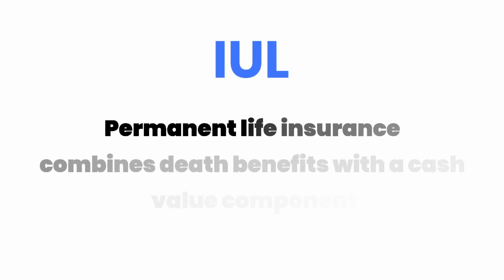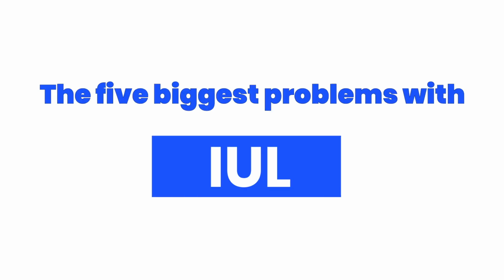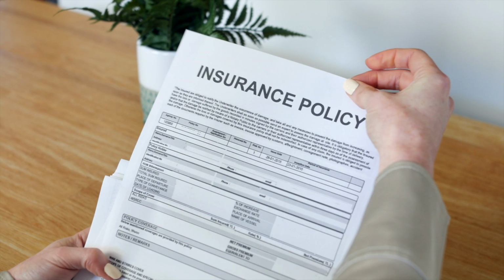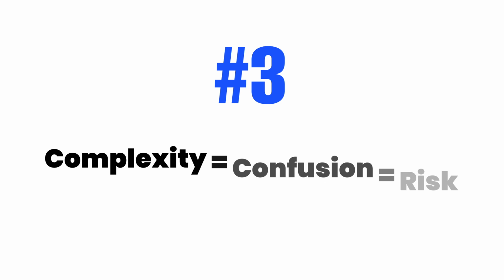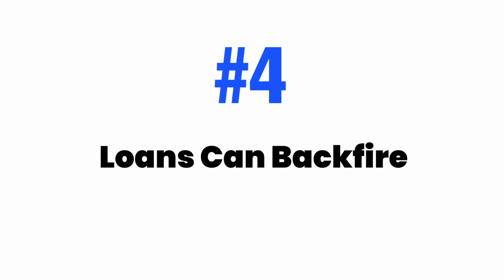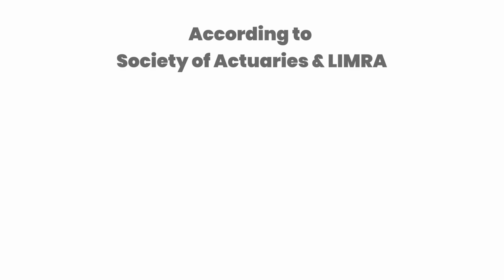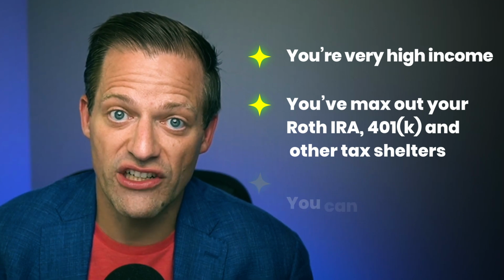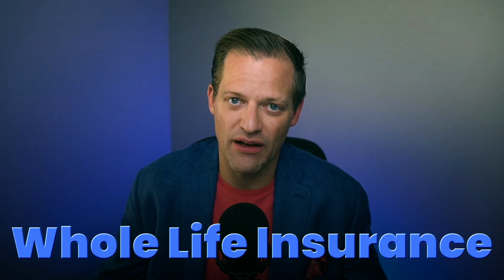Why Indexed Universal Life Insurance IUL Is A Bad Idea!